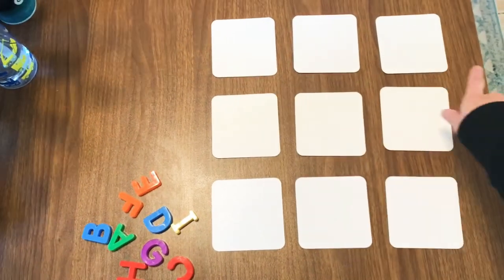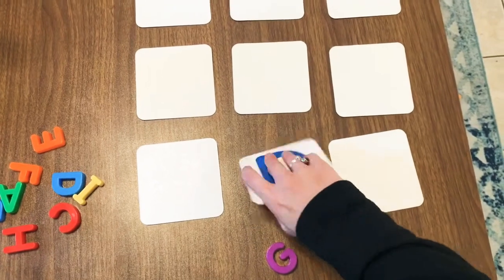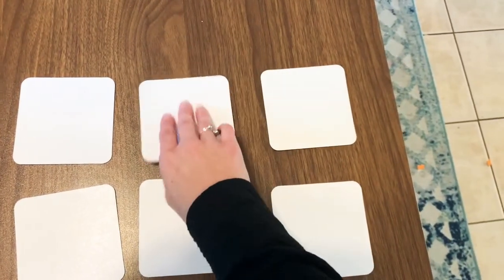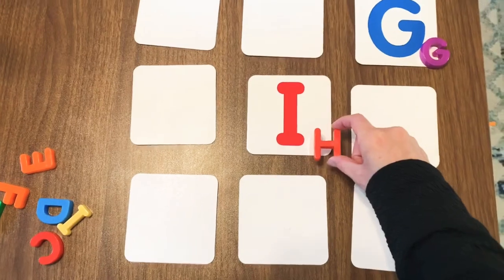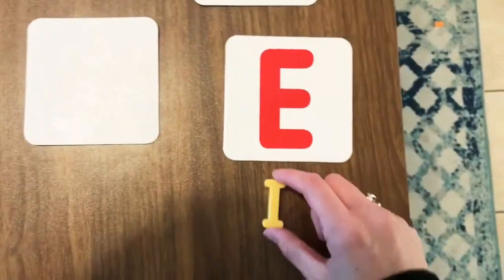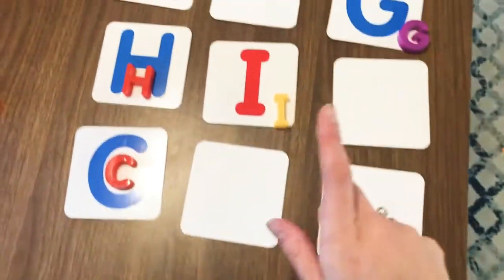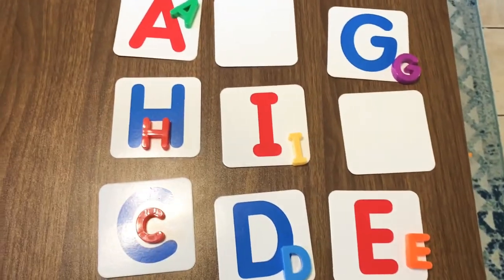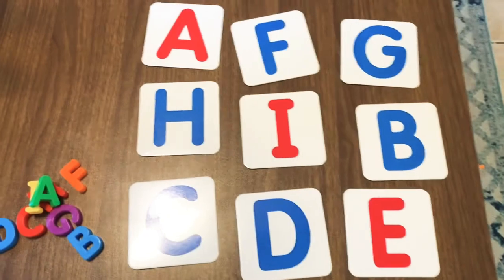Literacy Extension Activity- Letter Match & Memory Mix Up